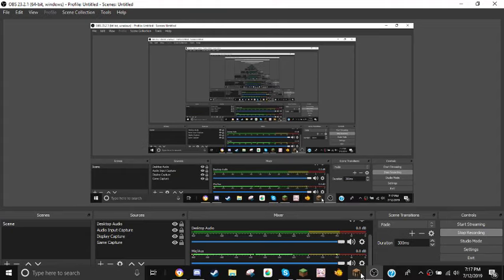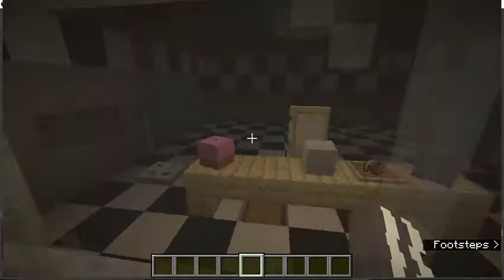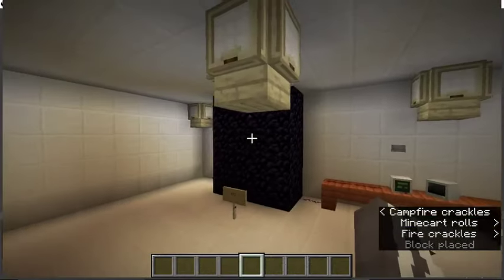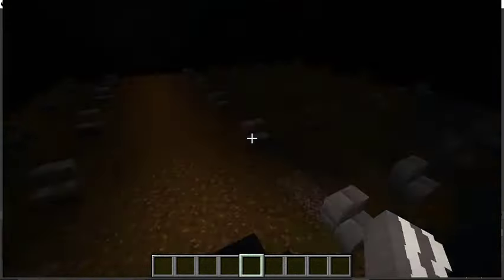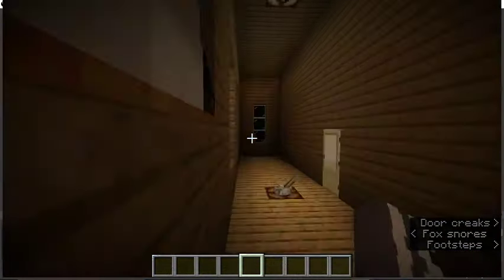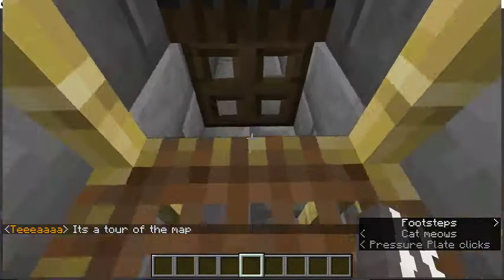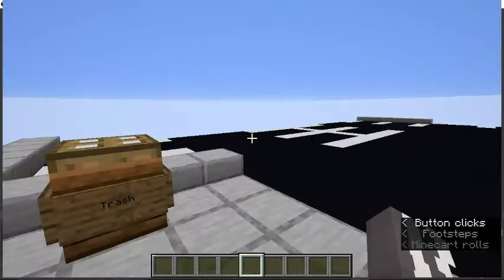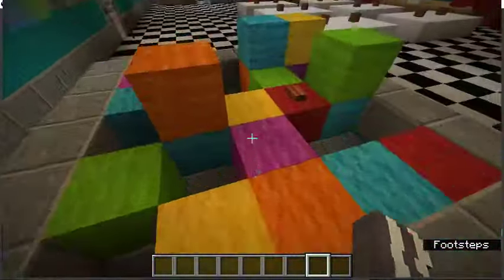My FNaF MC Server Tour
Today I give you guys a tour of my Five Nights at Freddy's Minecraft Server.